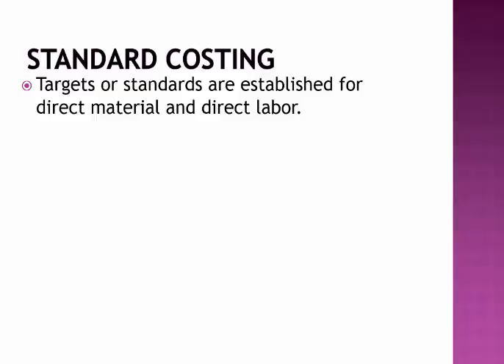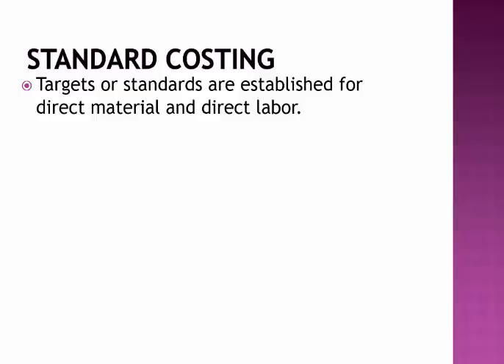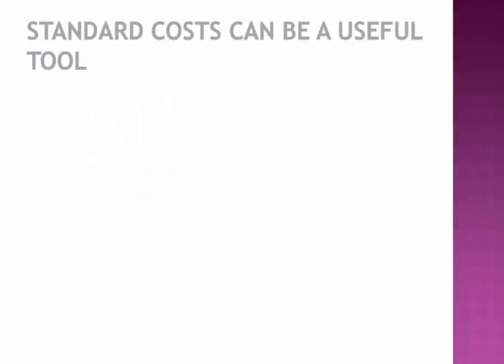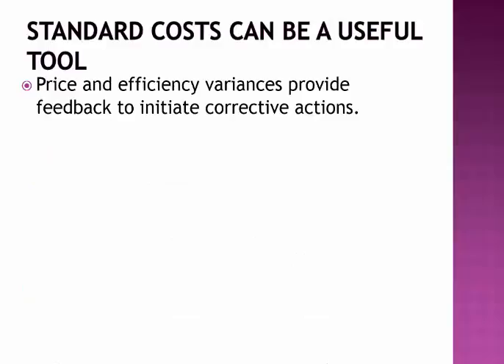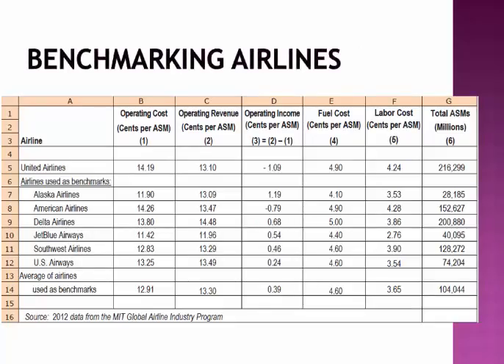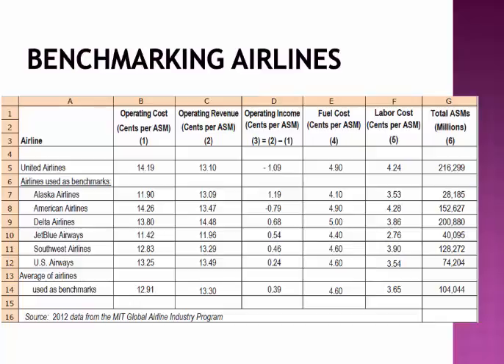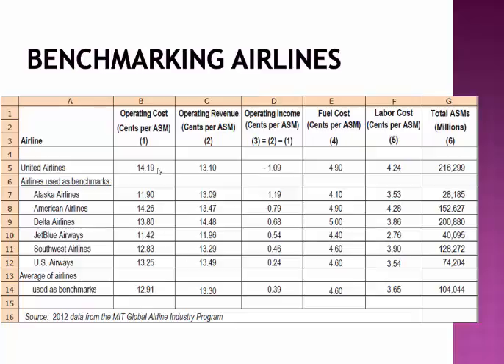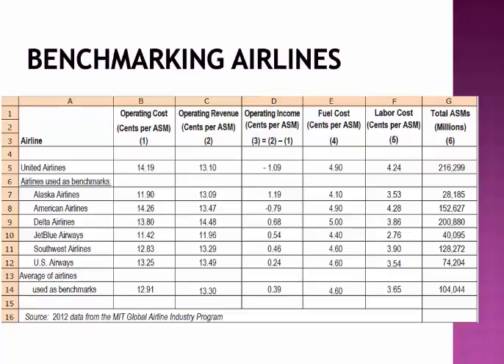ACC4060 CH 7 Sl 19 to End